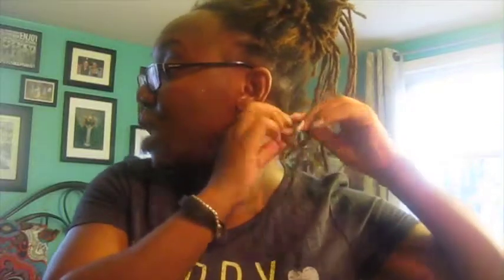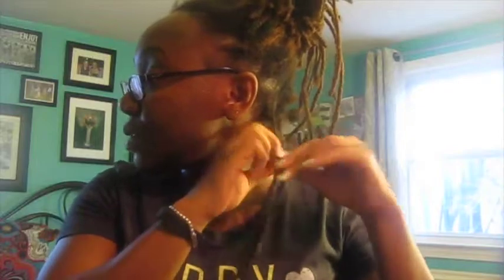How to Repair Thinning Locs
video on how to repair thinning locs by combining them with another loc.